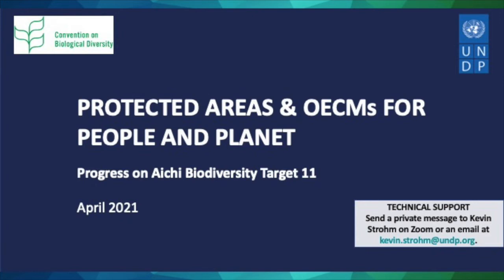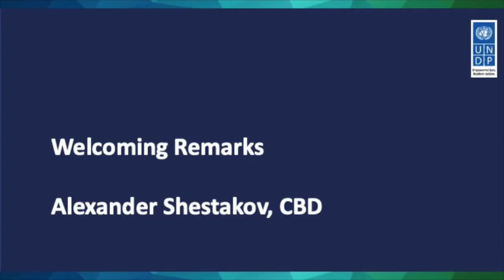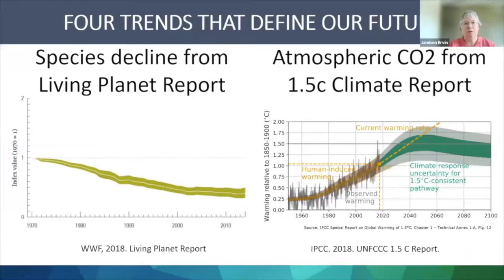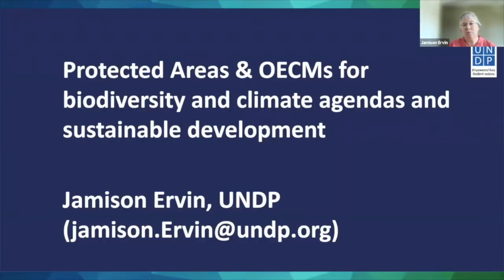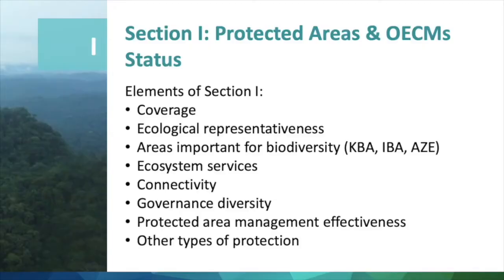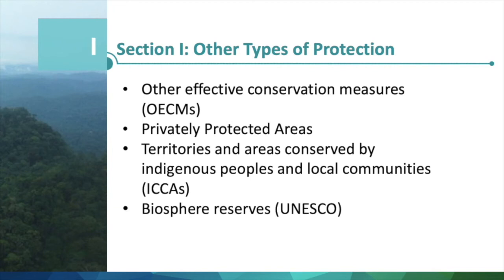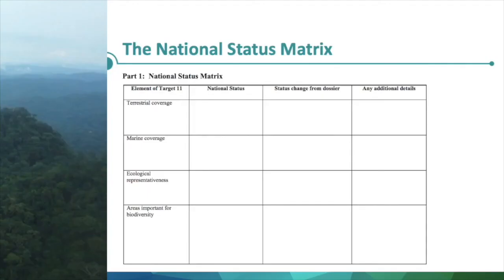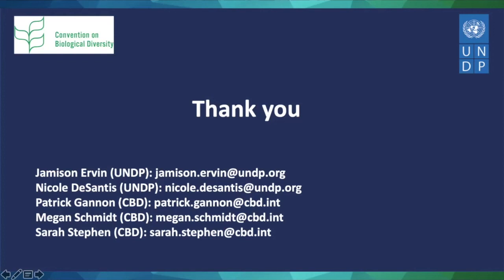Protected areas & OECMs for People and Planet: Progress on Aichi Biodiversity Target 11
In this webinar, held on April 21, 2021, the Secretariat of the Convention on Biological Diversity and UNDP review the biodiversity, climate and sustainable development agendas and their relationship to protected areas and Other Effective Area-based Conservation Measures, as well as the content and processes of national protected area dossiers towards progress on Aichi Target 11.